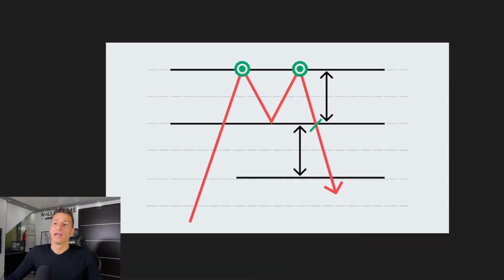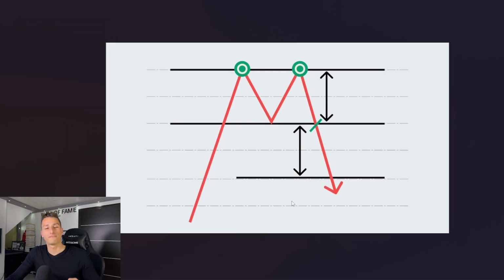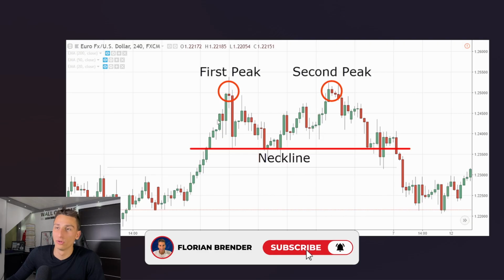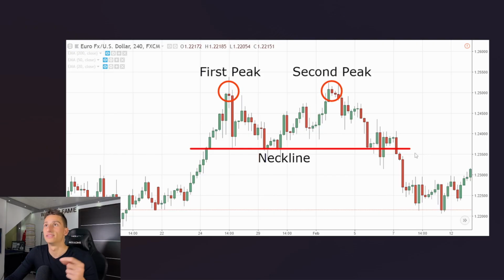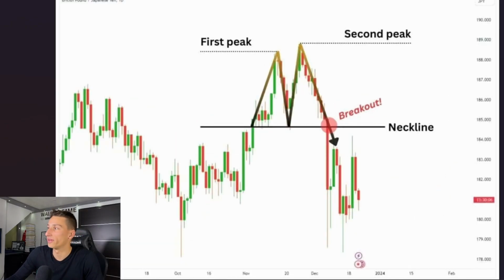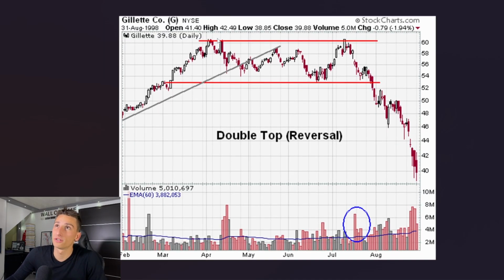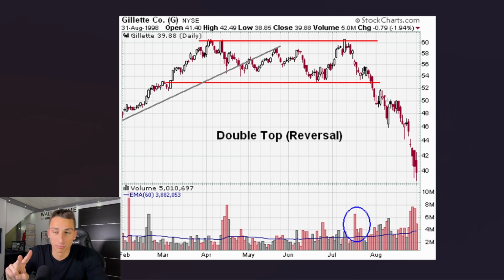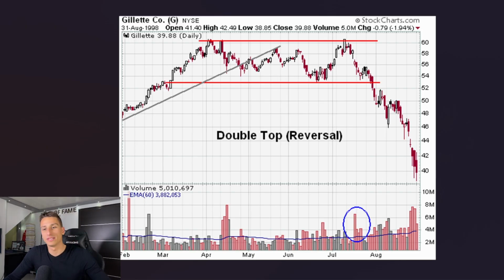Double Top: How to Spot It Before the Crash